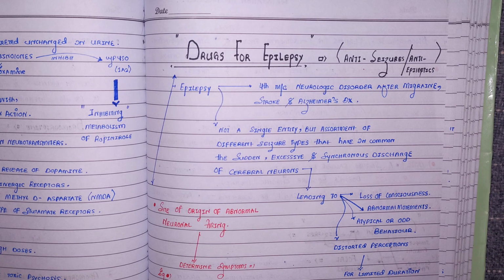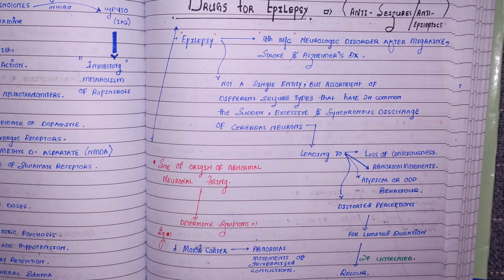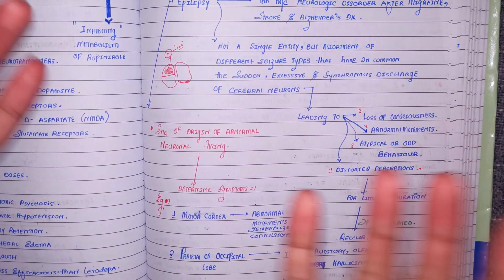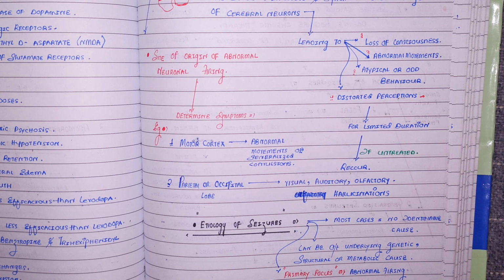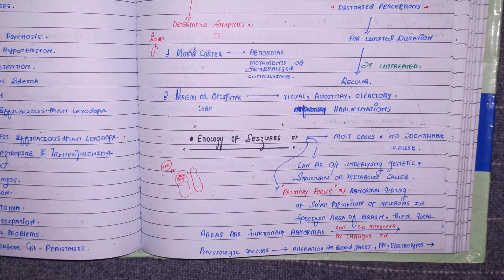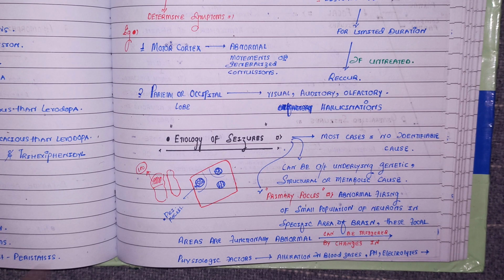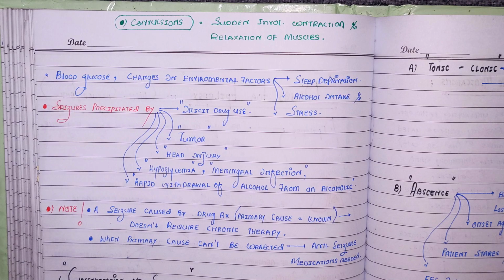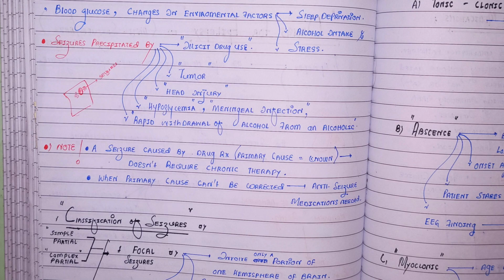ANTI-EPILEPTIC DRUGS (PART-1) |LIPPINCOTT PHARMACOLOGY